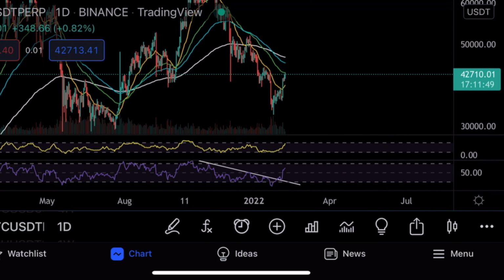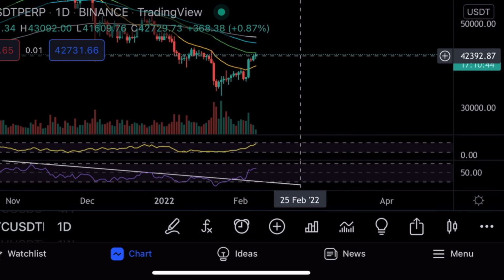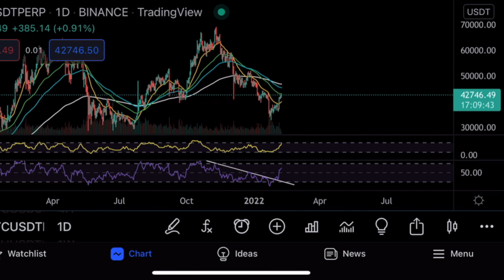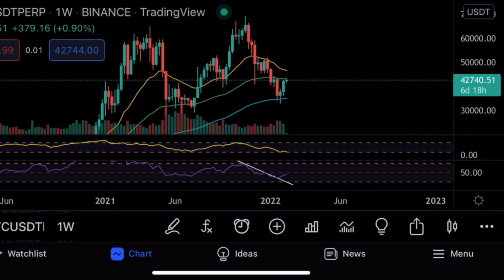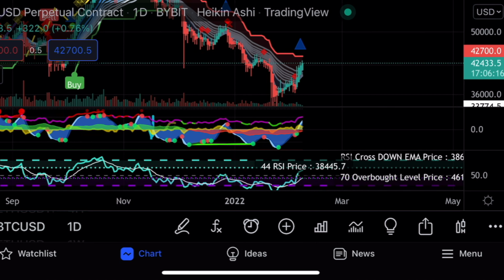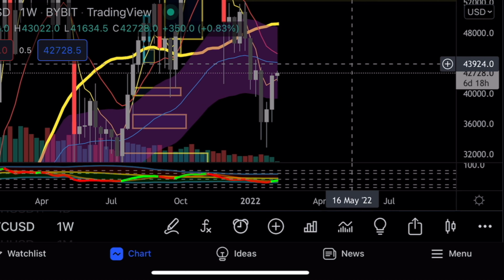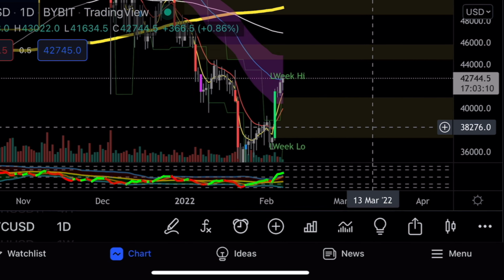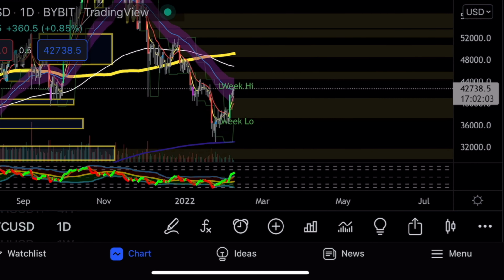It is Bitcoin pump time yet?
Bitcoins has seen a pretty severe dip but now has managed to bounce of 33k.  How fair will she go?